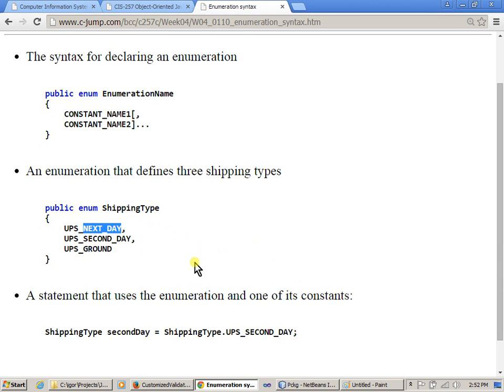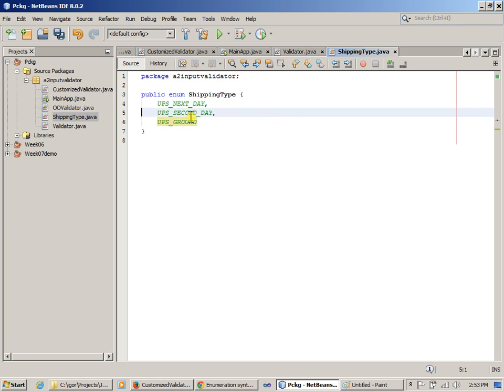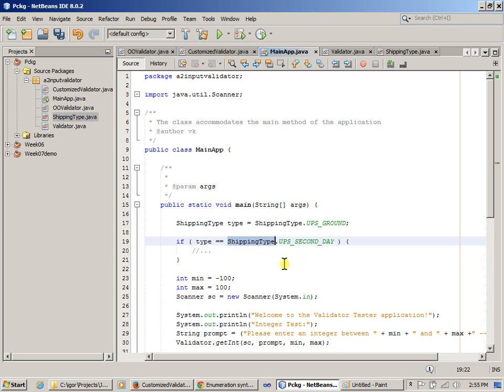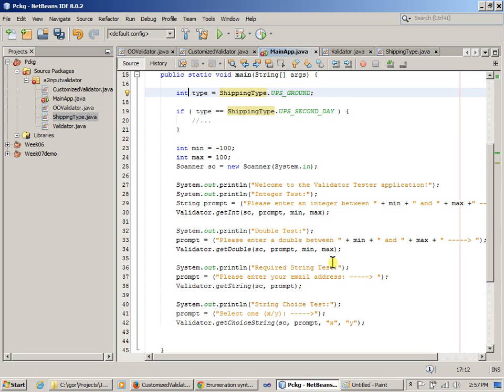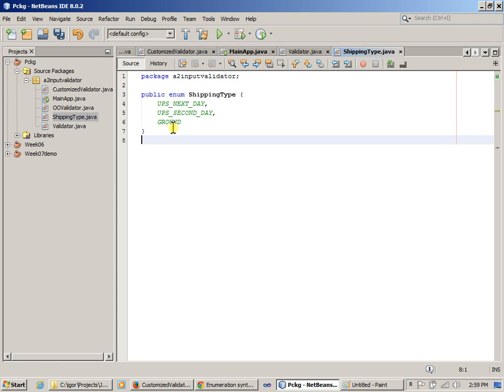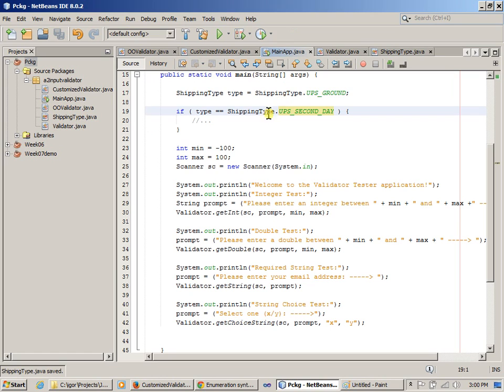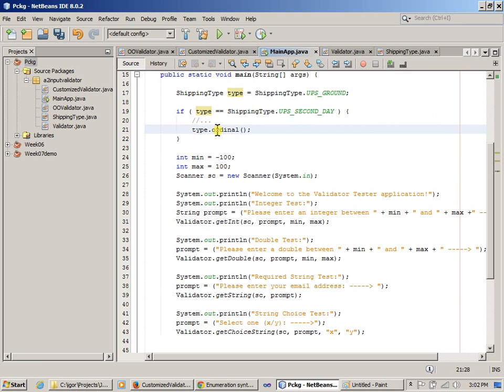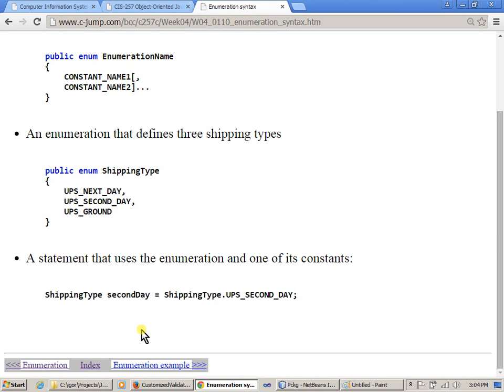Week 07 OOP Skills - Enumeration Part 1